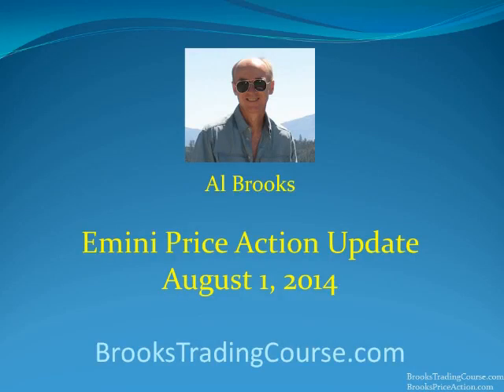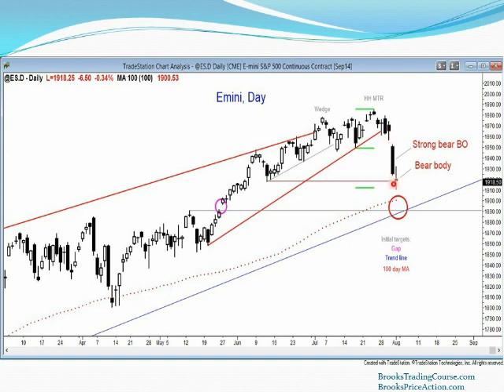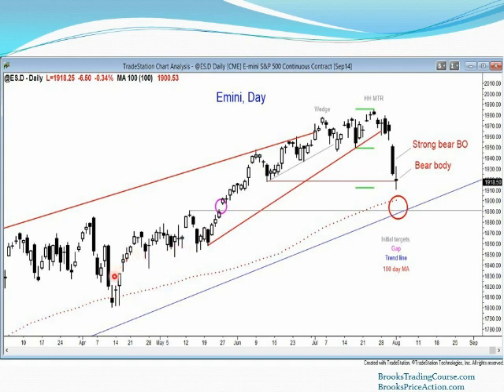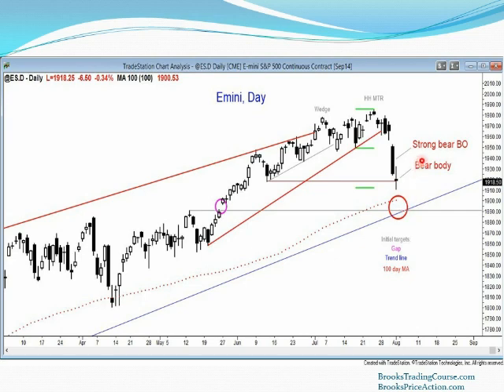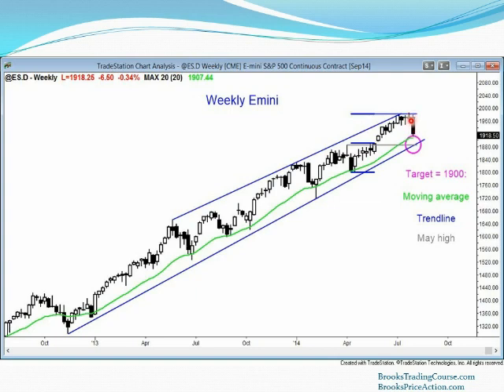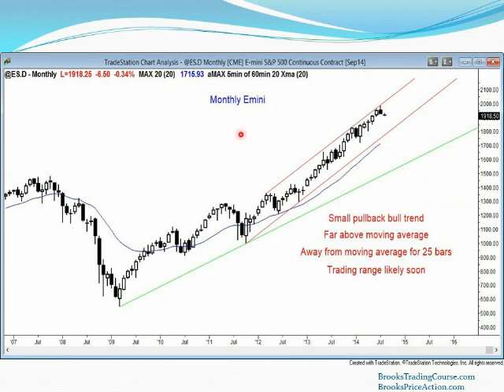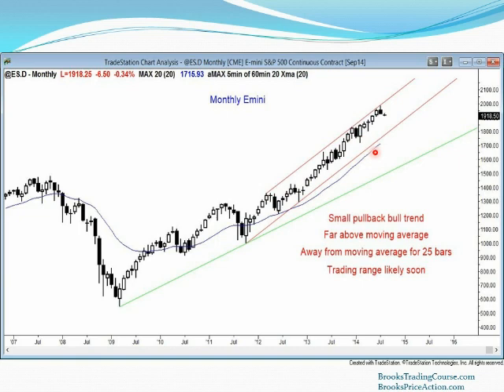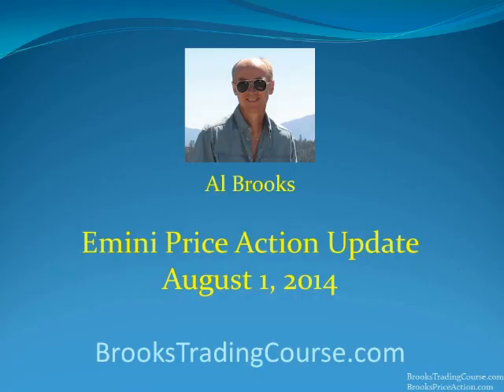Brooks Trading Course free Emini price action update 2014 Aug 1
The Emini daily, weekly, and monthly candle charts have interesting price action at the moment and they illustrate several important points from my trading course, which is available
This video is based on my weekly market update from today. My weekly and daily updates can be found
I have been talking about this for the past several weeks in my trading room at
and the bear breakout finally came this week.